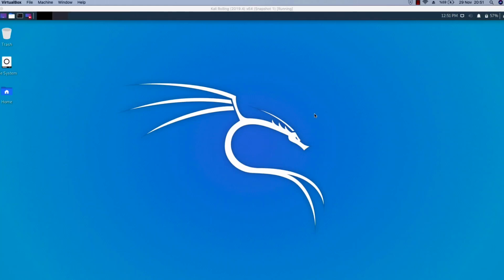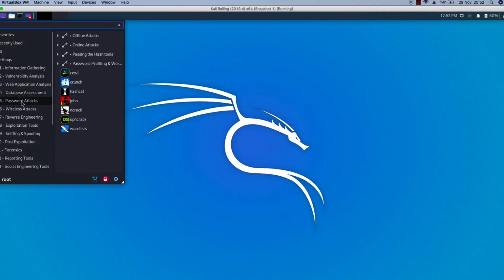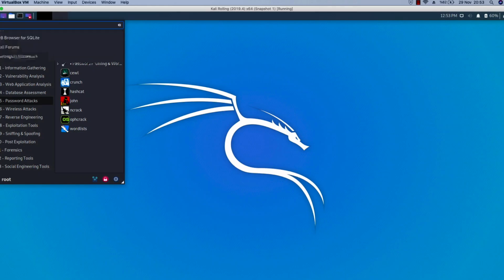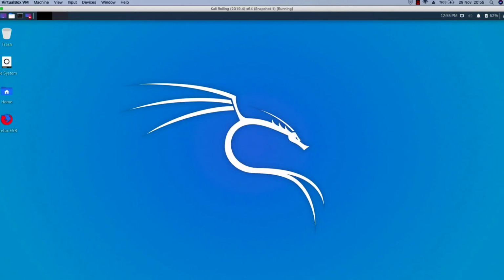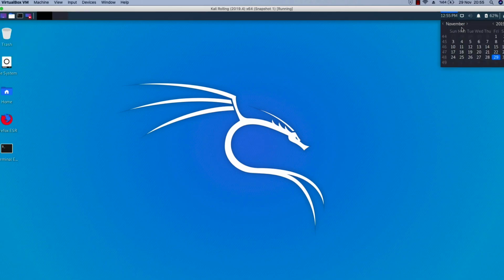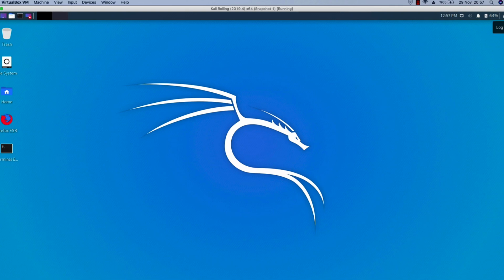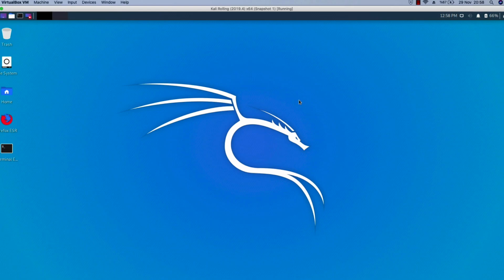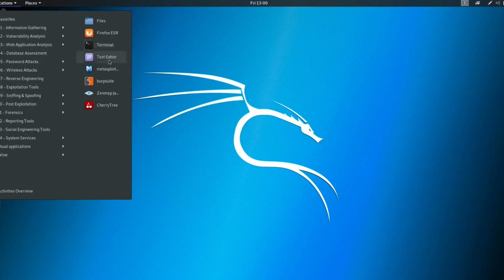Kali Overview | Kali Linux 101| M3 | Ep1